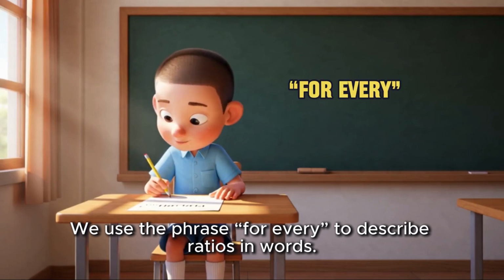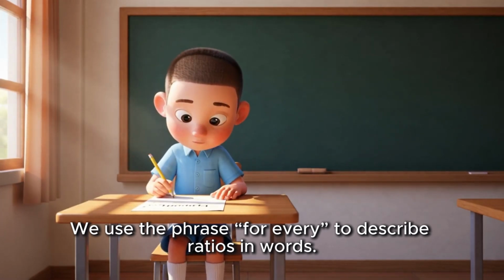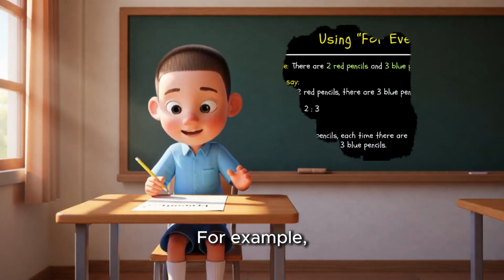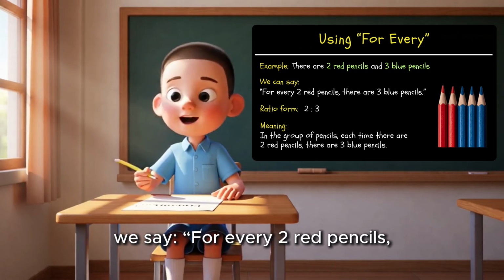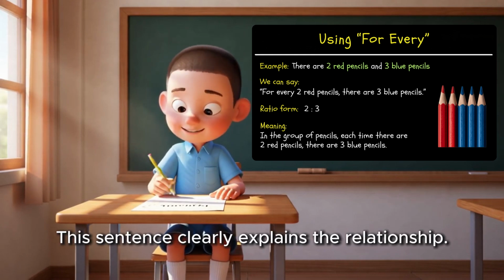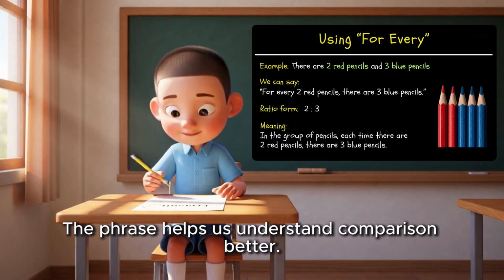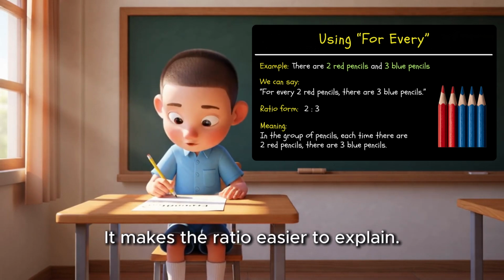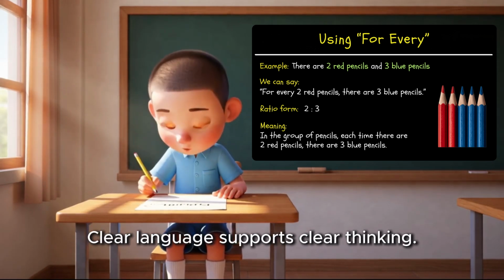YEAR 5 | MATH | Topic 25 Ratio and Proportion